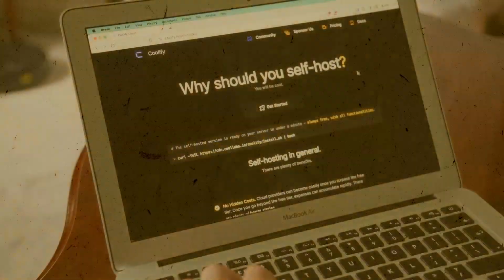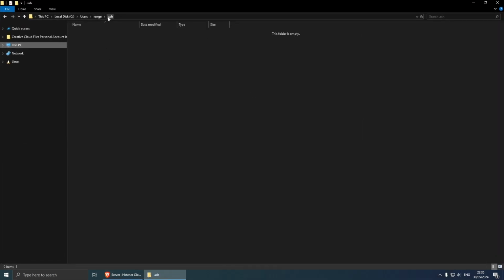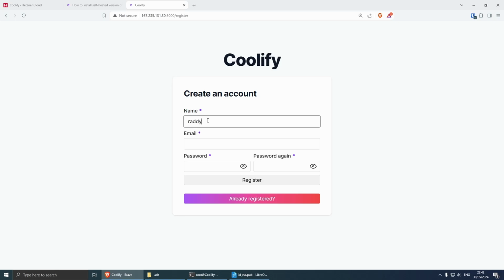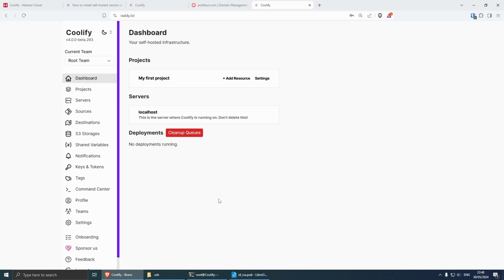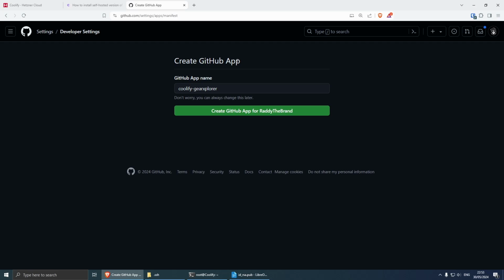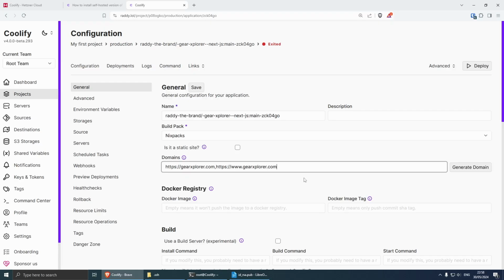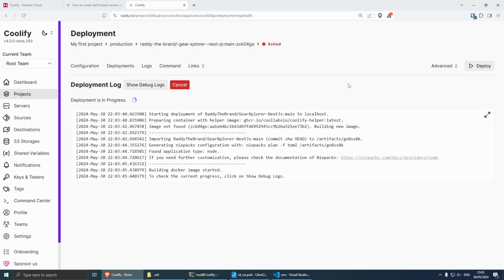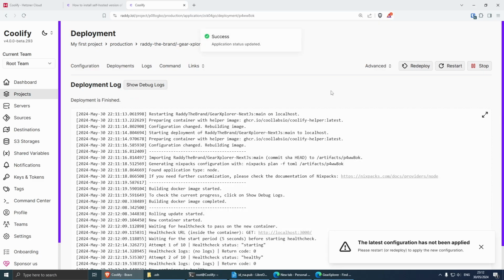Self-hosting with superpowers - Coolify on a VPS + NextJs Deployment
In this video i have explore how to use Coolify, an open-source and self-hostable Heroku/Netlify/Vercel alternative. Coolify enables you to launch static websites, API’s, backends, databases, services and other types of applications.

There are several reasons why you might want to use Coolify such as:
Ease of deployment, self-hosting, open source, multi-environment support, integrated services, simplified management, ci/cd integration, docker support and it can be cost-effective.

I'll guide you through selecting and creating a VPS, installing Coolify, and setting up a NextJs 14 website with a custom domain, SSL and continuous deployments or you can host on ec2 and s3 in aws.